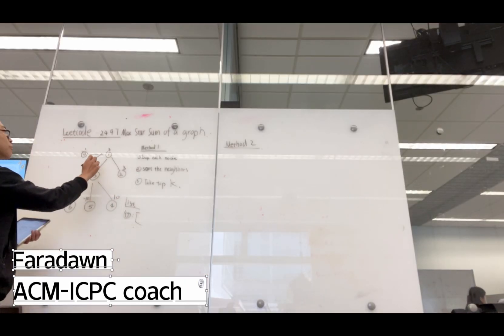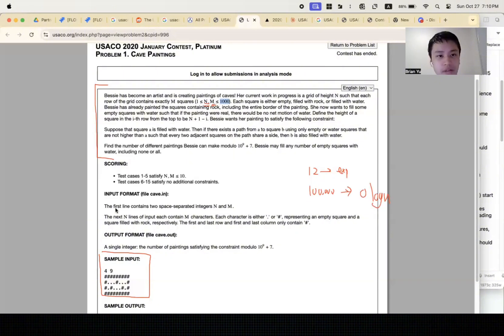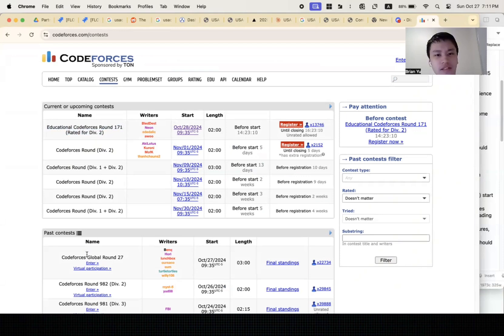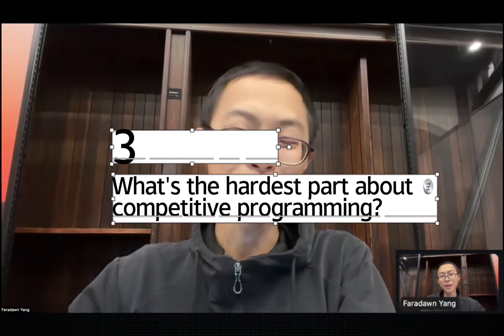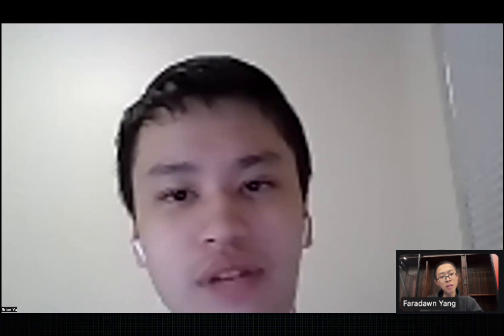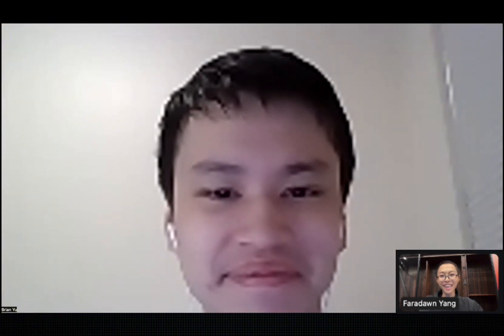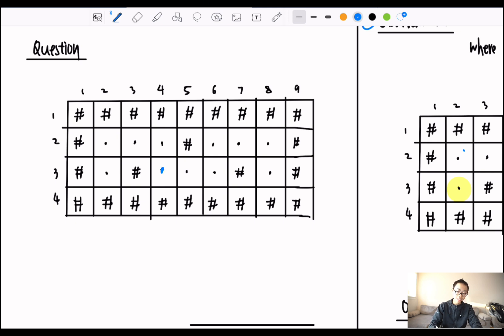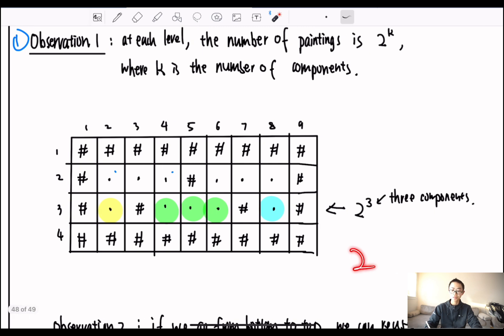Why competitive coding is not just about IQ? Insider tips on getting started on USACO and ACM-ICPC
Today I have the honor to interview Brain Yu, a USA Computer Olympiad gold medalist. Competitive programing is less about IQ but more about observing the problem and discover the hidden patterns.